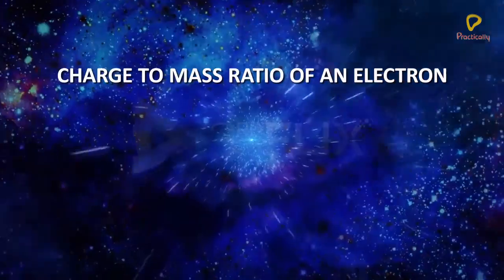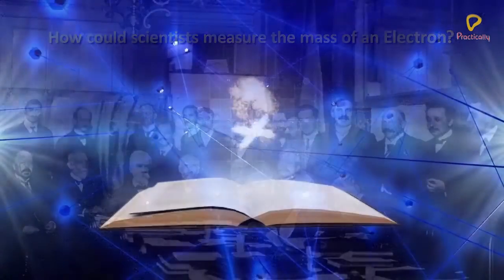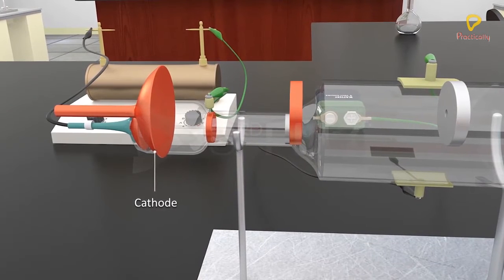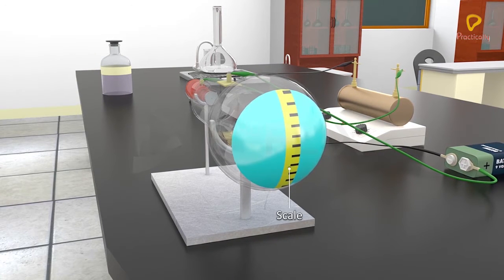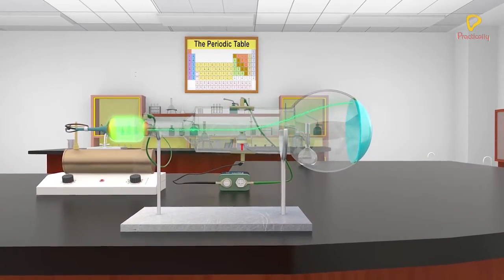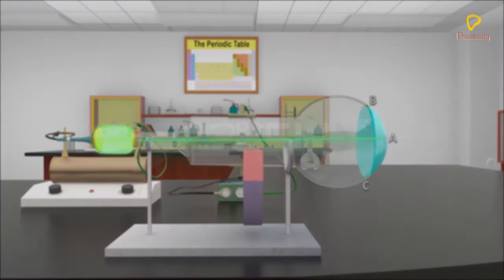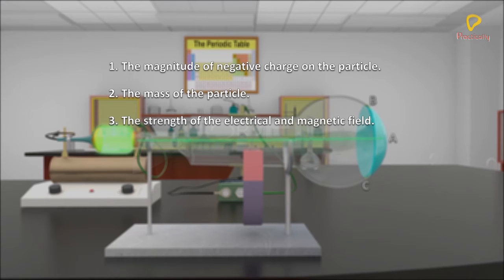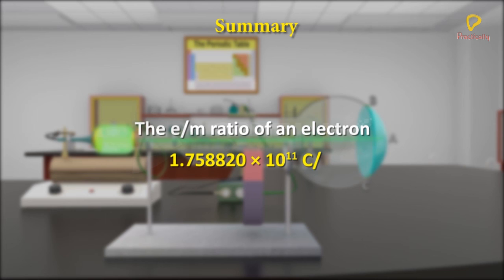Practically's Concepts - Charge To Mass Ratio Of An Election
Concepts of the video:

0:00 - 0:44 : Introduction to the charge to mass ratio of an electron
0:45 - 1:57 : Experimental setup by JJ Thompson
1:58 - 2:06 : Experimenting with high voltage & low pressure
2:07 - 2:22 : Experimenting with absence of electric & magnetic fields
2:23 - 2:33 : Experimenting with the presence of only electric field
2:34 - 2:46 : Experimenting with the presence of only magnetic field
2:47 - 2:58 : Experimenting with the presence of both electric & magnetic fields
2:59 - 3:39 : Thompsons observations depending on 3 main factors
3:40 - 4:14 : Calculation of the charge to mass ratio of an electron
4:15 - 4:32 : SUMMARY